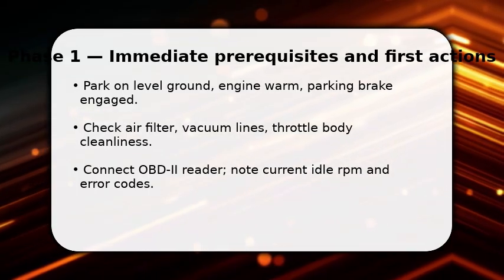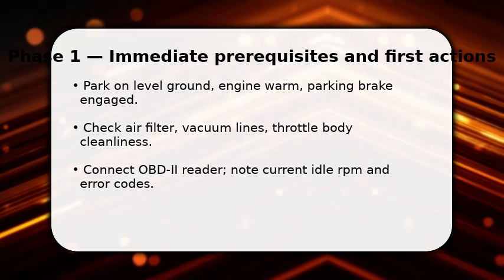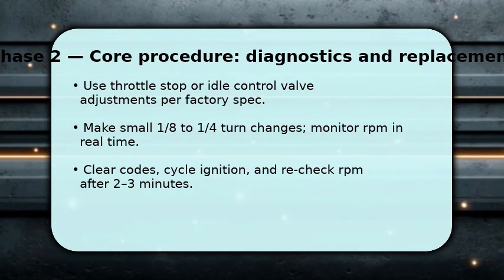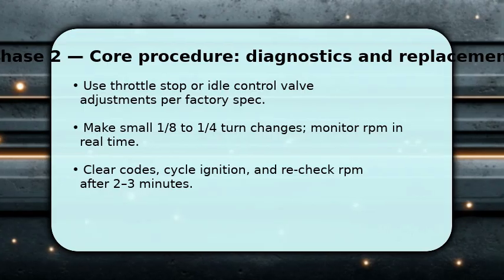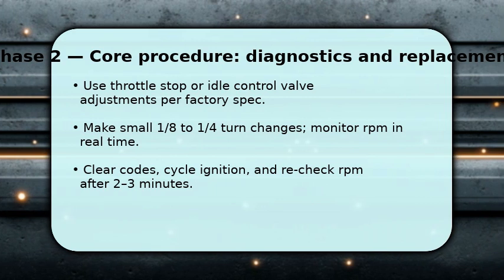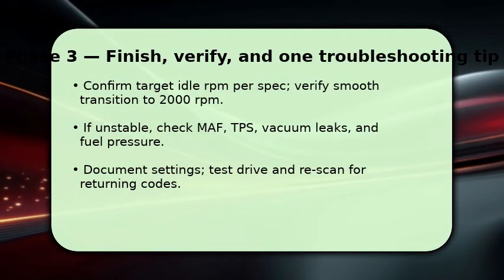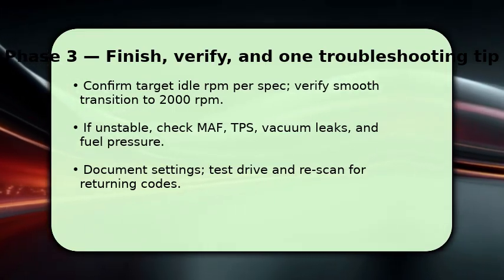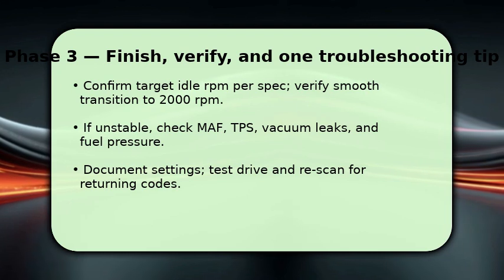How to Adjust Toyota Vios Rpm - Step by Step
How to Adjust Toyota Vios Rpm - Step by Step | 🔒 Surfshark VPN Deal — Stay private and secure. $1.99/mo + 3 Months Free ▸

Learn the precise steps to adjust your Toyota Vios RPM for optimal performance. This video guides you through tuning techniques, including checking engine specifications and using a tachometer or GPS device if necessary.

Toyota Vios, RPM Adjustment, Engine Tuning, Performance Boost, Techniques Guide,